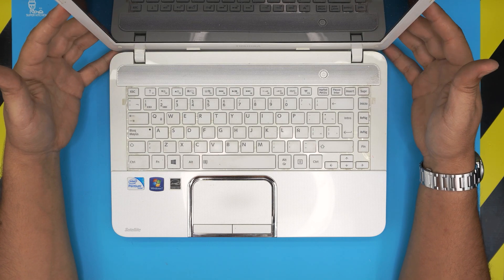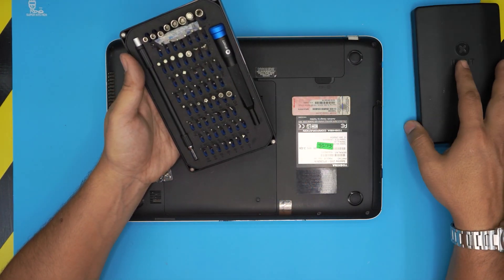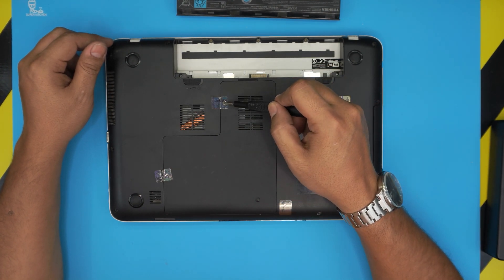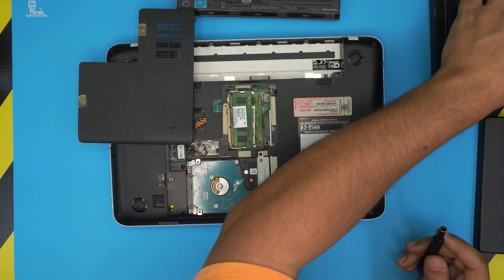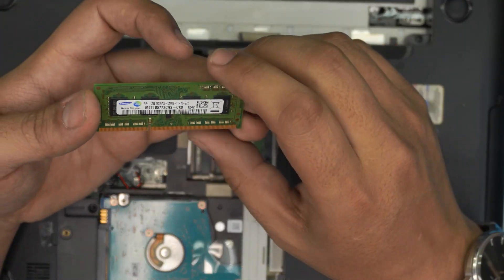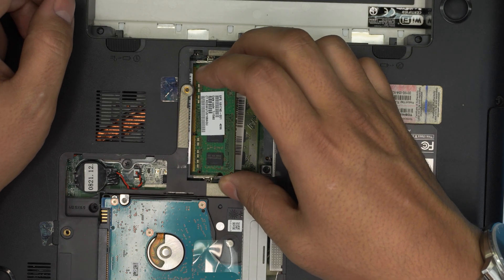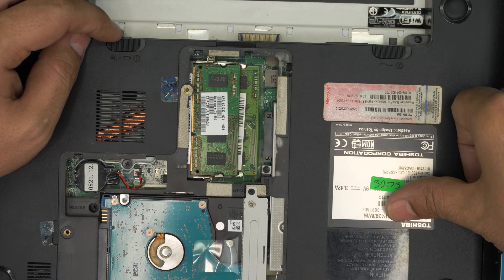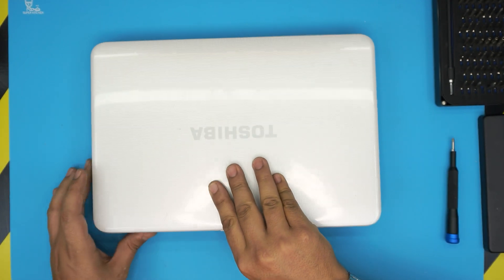Toshiba Satellite L845 Ram Upgrade FULL Guide | SP4393WM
In this video i will show you how to Upgrade the RAM on your Toshiba Satellite L845 Sp4393wm laptop STEP By STEP.
👉 links:

🔵 8GB RAM

› Bitcoin:36KgkZraGcSJsGU6snZDfmFfX9piZj4aqv
› Ether (ETH):0x7554389ffaf349c8ad6b484e25e03bfd57da244a
› Litecoin (LTC):MUvuymvrgB3ENYY1Tn8H9A7QupbXa1kib5
› Bitcoin cash (BCH):pzt0clpwj9tm07qvsnksdnvwdskps8kkxv03q9h6w9
› TrueUSD (TUSD):0x7554389ffaf349c8ad6b484e25e03bfd57da244a
› BAT (BAT):0x7554389ffaf349c8ad6b484e25e03bfd57da244a